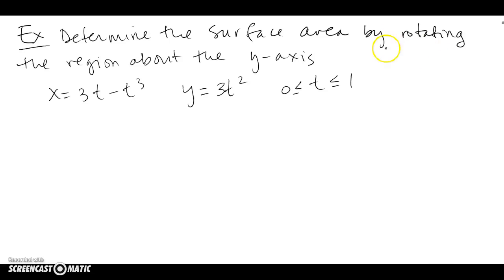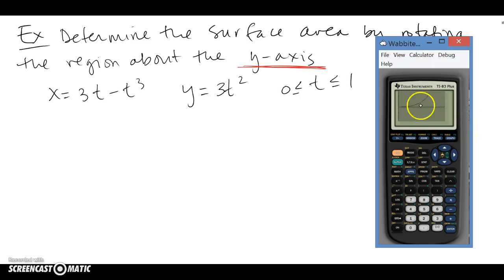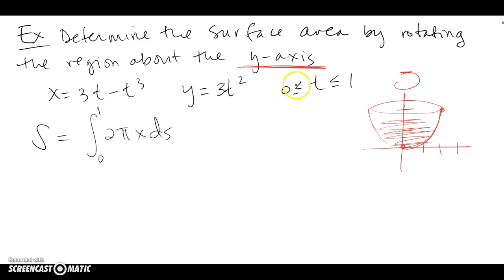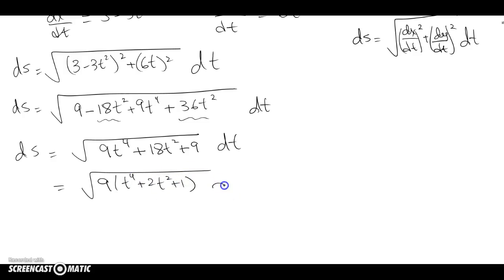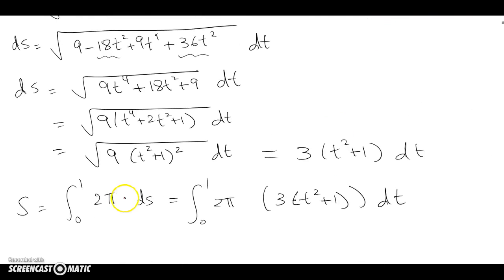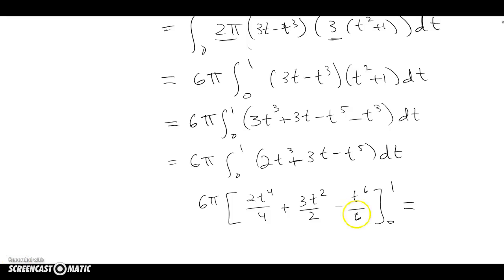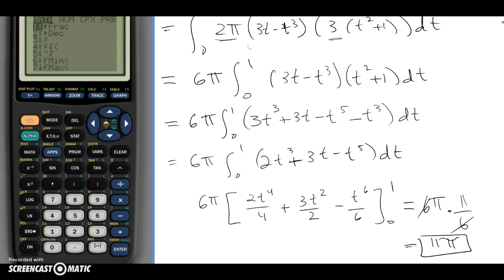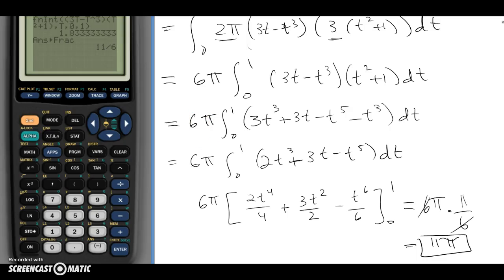Surface Area (parametirc) example 2